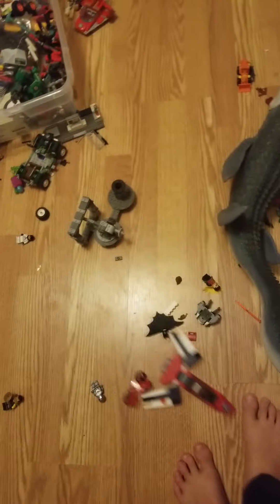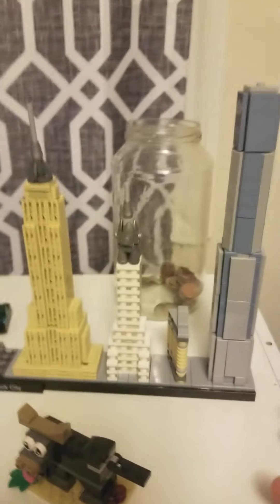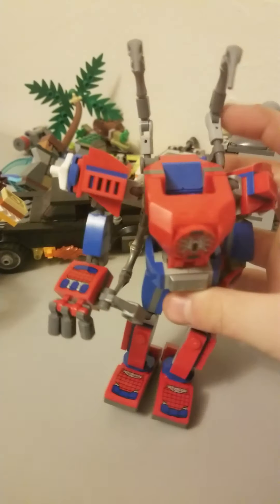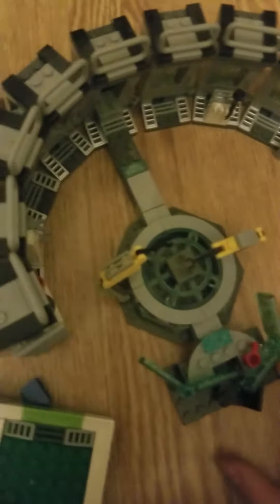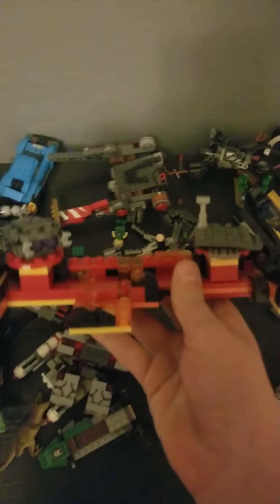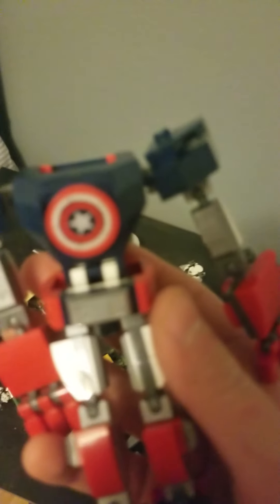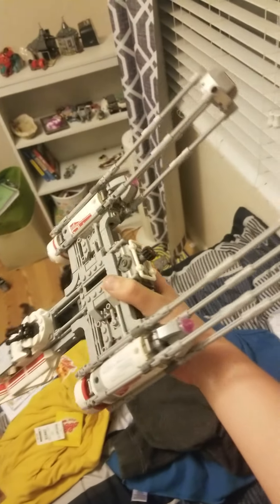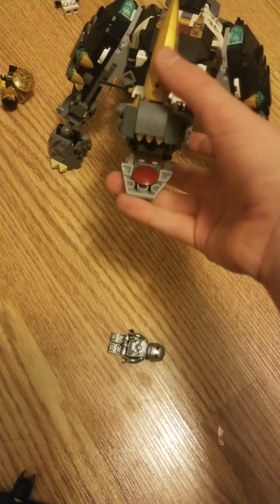Showing my lego sets